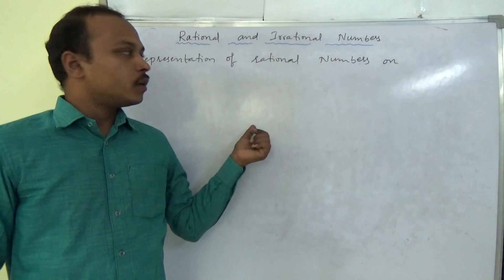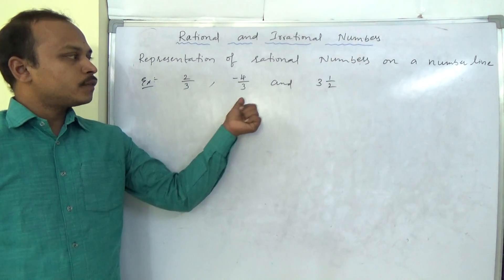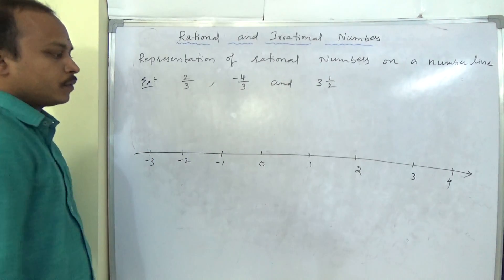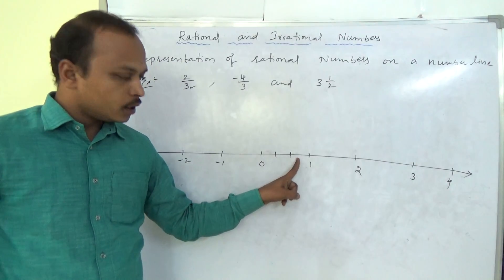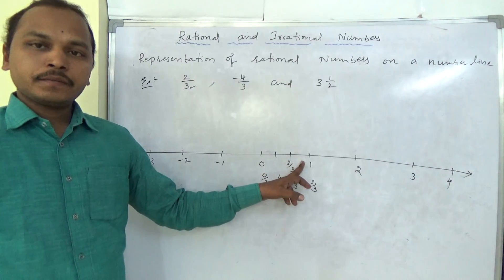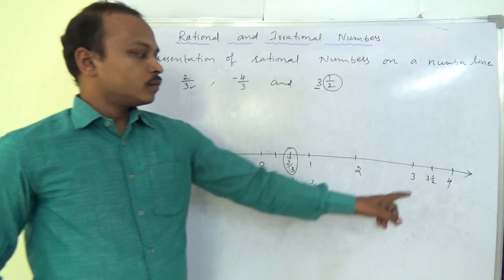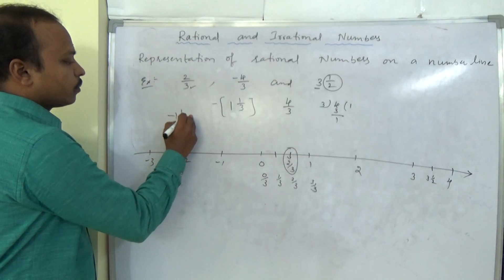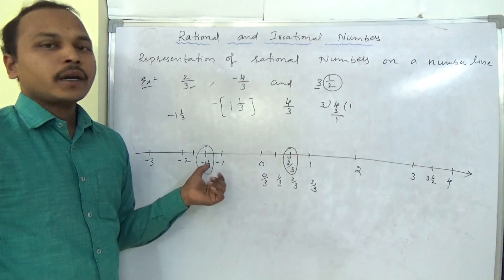Class 8 maths ICSE Representation of rational numbers on a number line